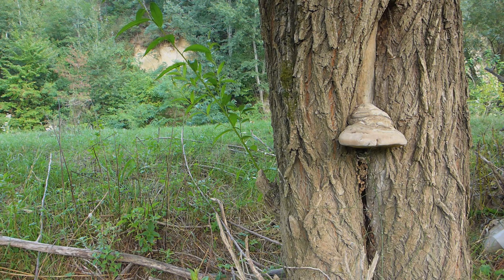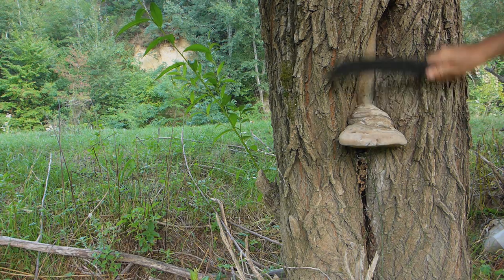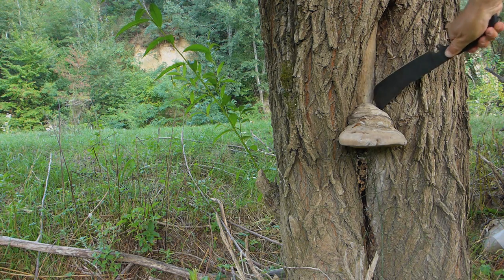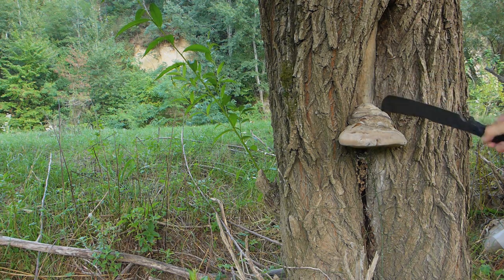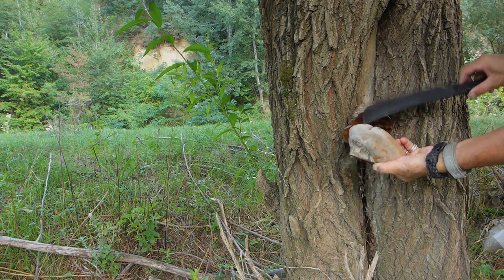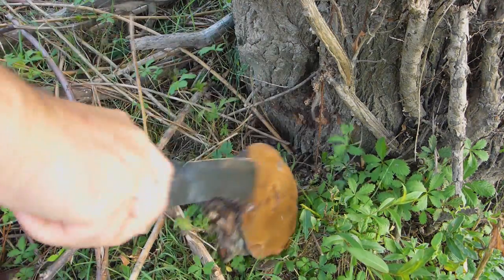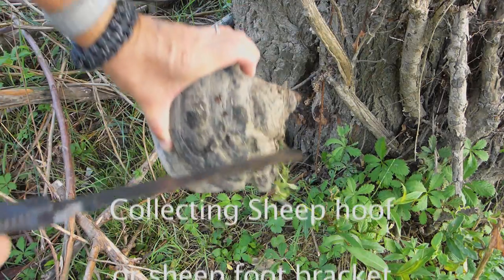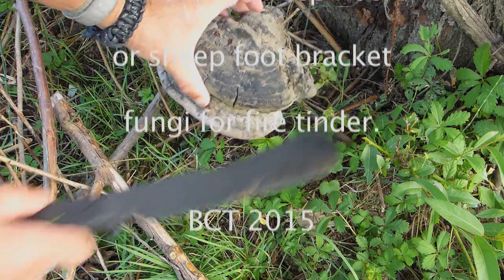Sheep Foot Bracket Fungi Fomes fomentarius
Sheep Foot Bracket Fungi Fomes fomentarius. Here I show an example of collecting the fruiting body, in this case the "Bracket" from a parasitic fungus growing on a river willow (Salix species). These bracket fungi can be found anywhere from the base to the upper most branches of infected trees. Many tree species can succumb to this fungal parasite. The evidence of the bracket generally means the tree will die or be severely weakened by the fungus. Sometimes the brackets can be easily removed simply by kicking them, other times will necessitate a heavy instrument to remove them.

When fully dry they make excellent fire tinder especially for carrying smouldering embers with you.

Not all bracket fungi will support combustion. make sure the ones you choose look like these in the video. Removing from the host tree does not affect the tree.

Simply touching a flame to the dry bracket is enough to start it smouldering like an intense stick!

They are NOT edible at any stage of development.

The knife in the video is a modern made Golok, the Fox Knives Hitam Golok from N690 Austrian martensitic Co Stainless tool steel. Such a knife is not required to remove these sorts of brackets but anything large and sharp/heavy helps.